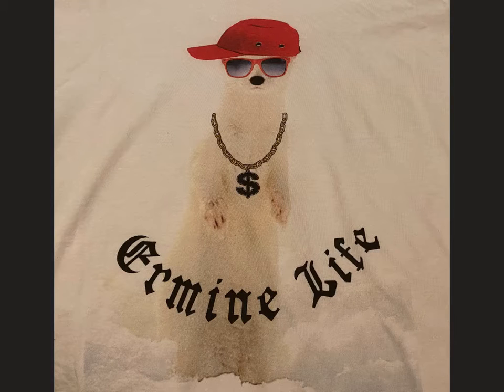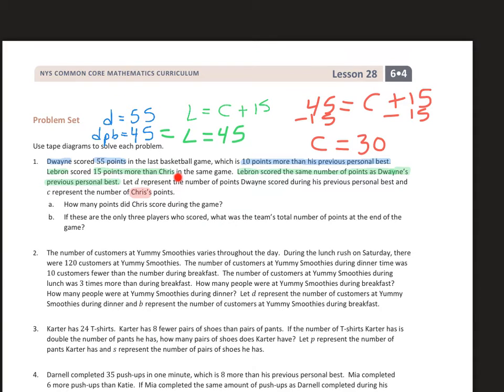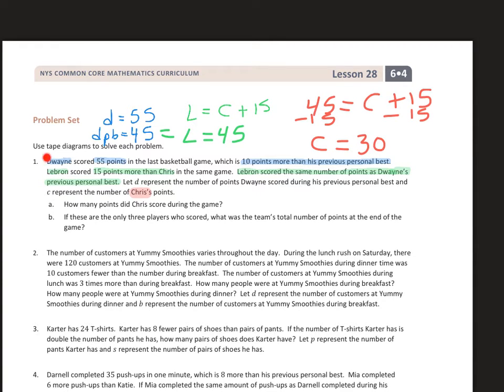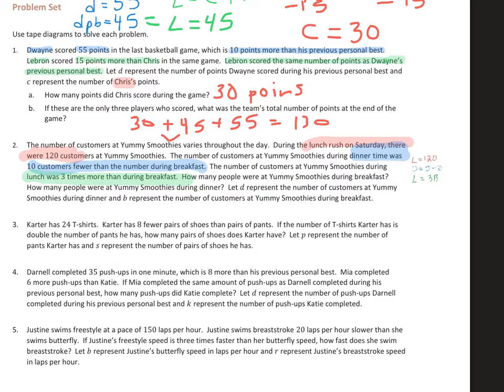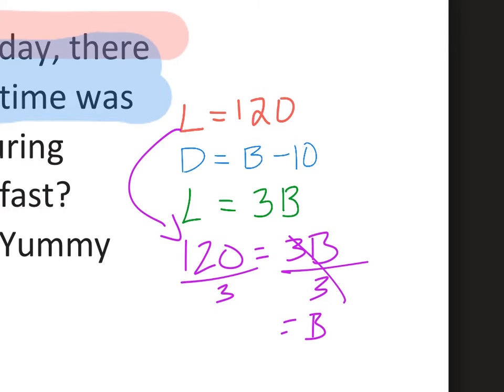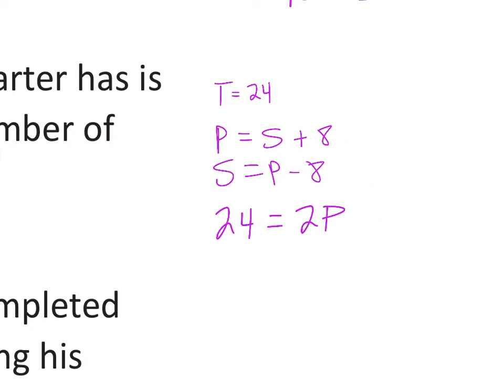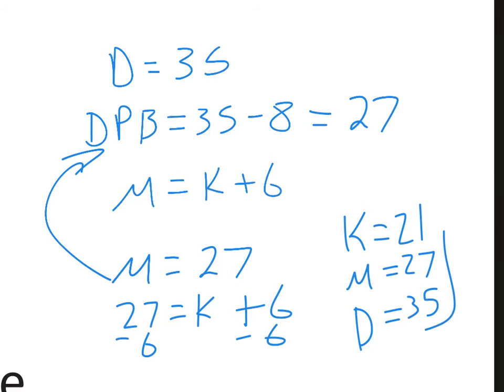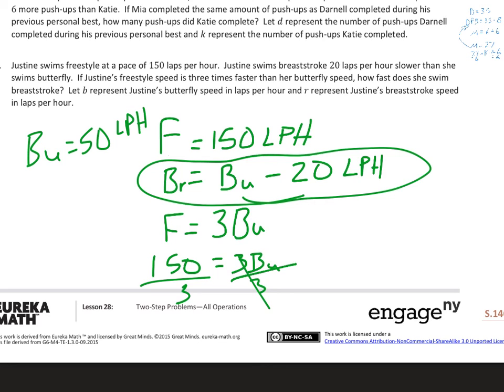G6. M4. L28